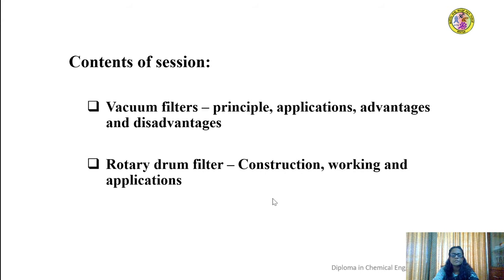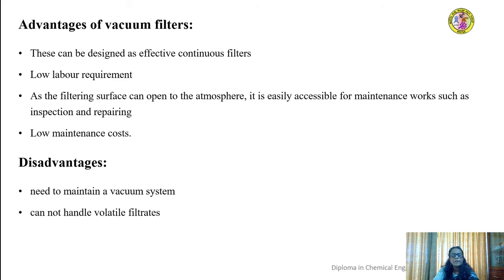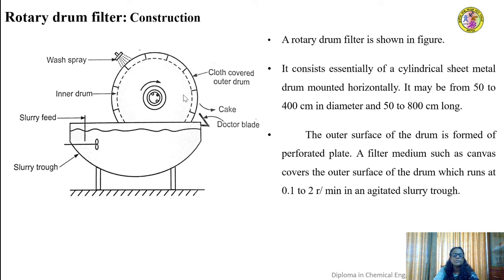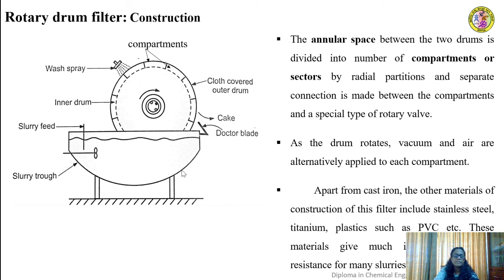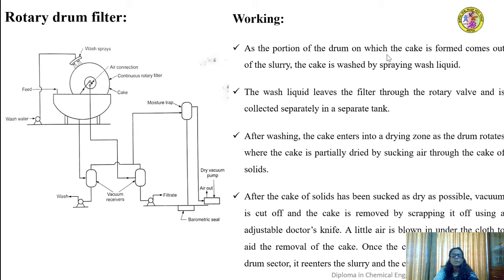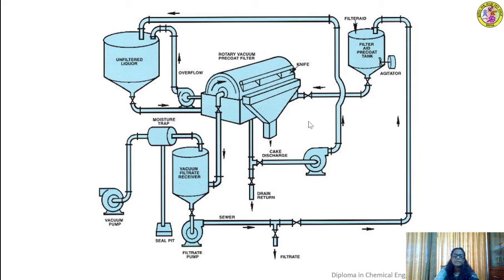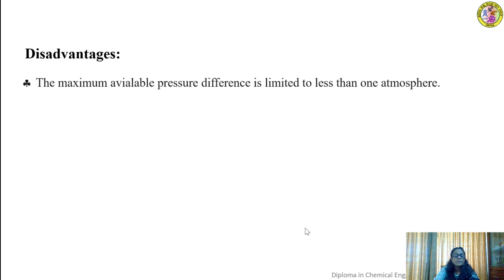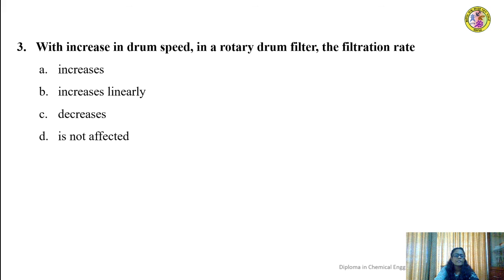CH 15CH31T U4 S6 Vi